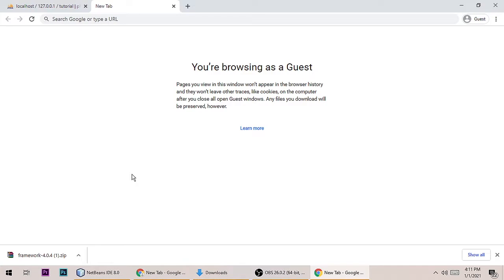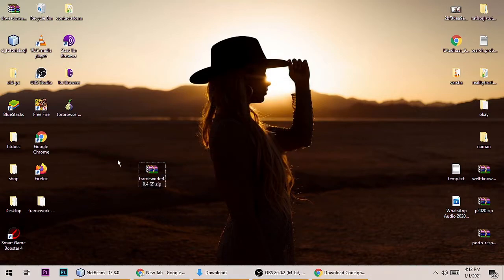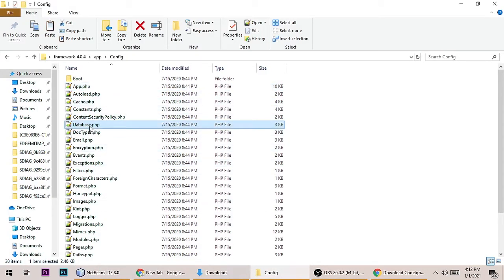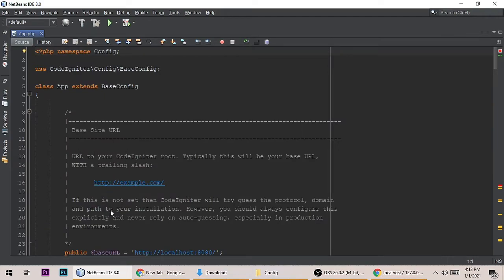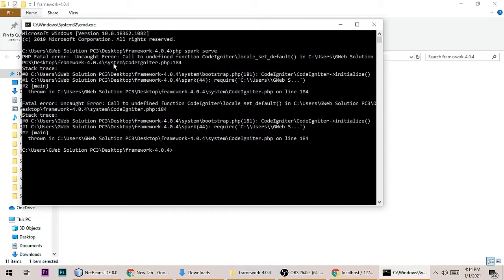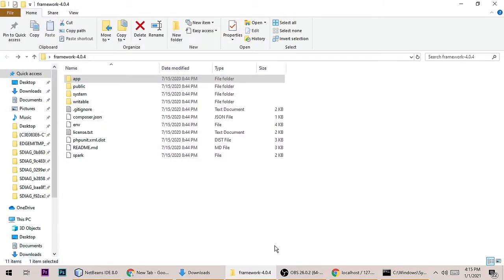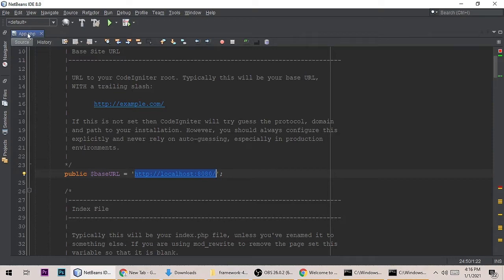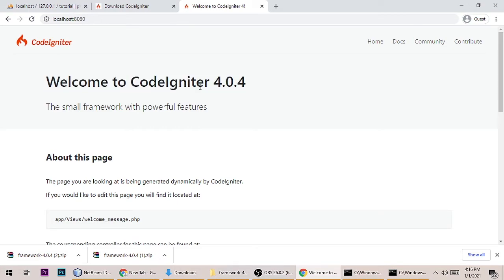How to install or setup CodeIgniter 4 In Xampp Server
CodeIgniter is an application development framework, a set of tools, for people who create websites using PHP. Its goal is to allow you to develop projects much faster.